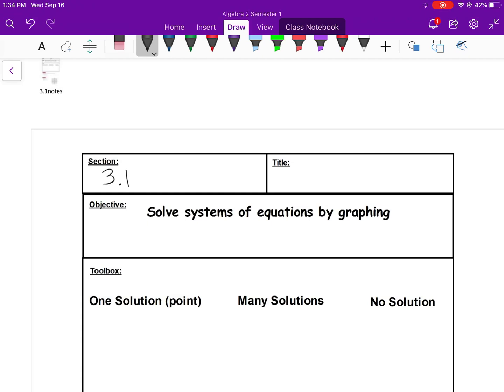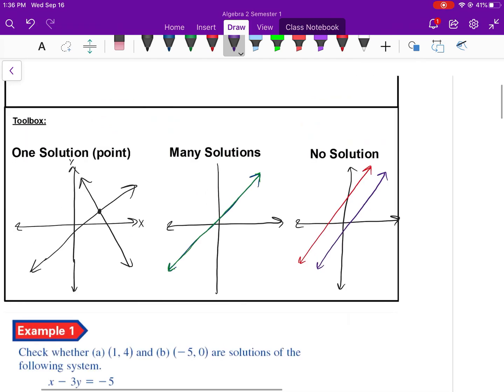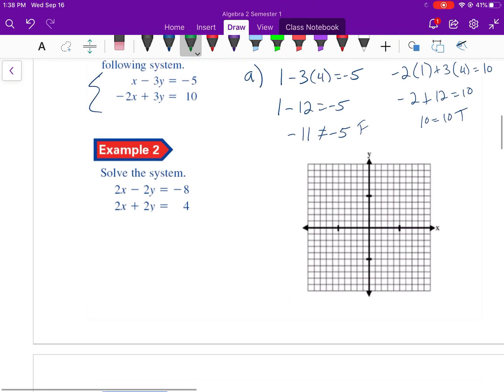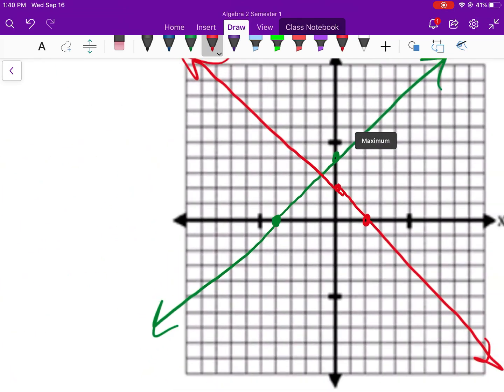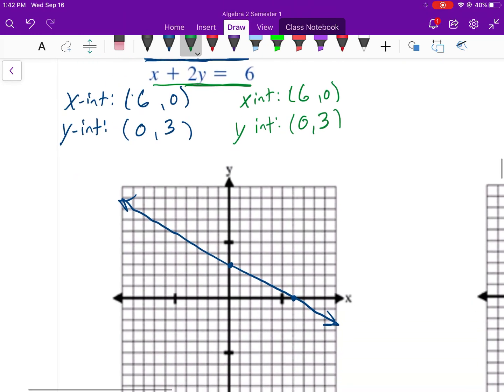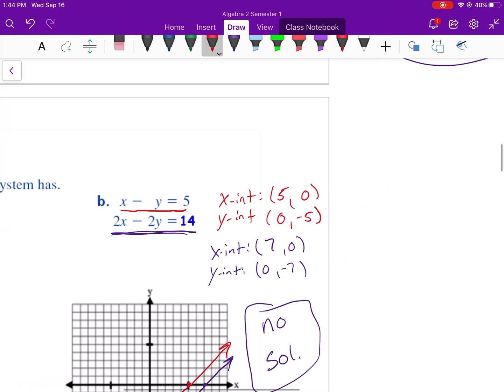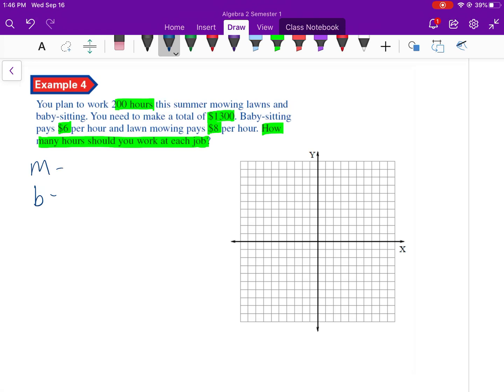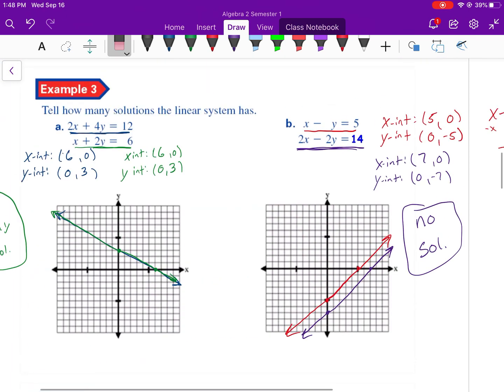3 1 Solving Systems of Equations by Graphing